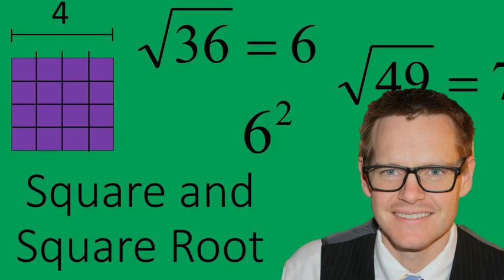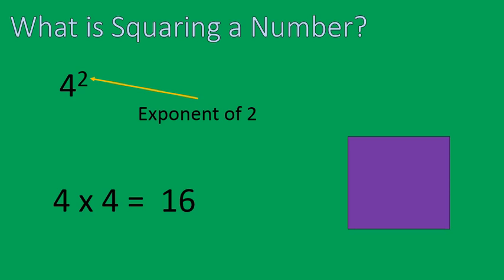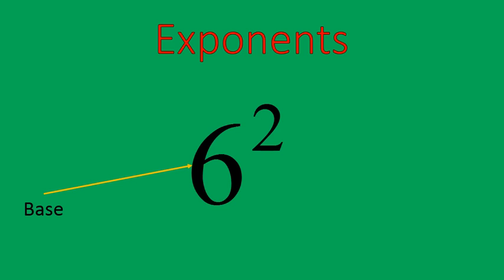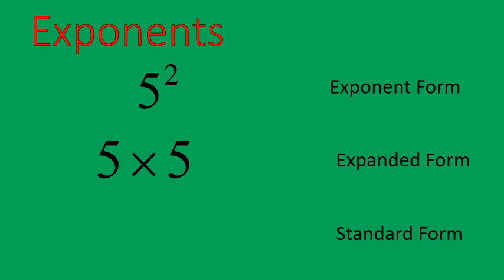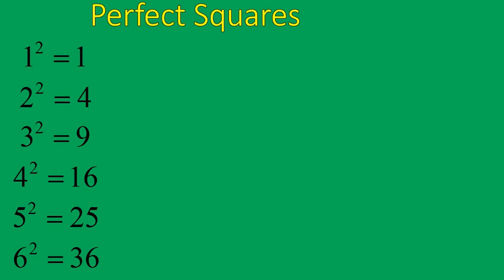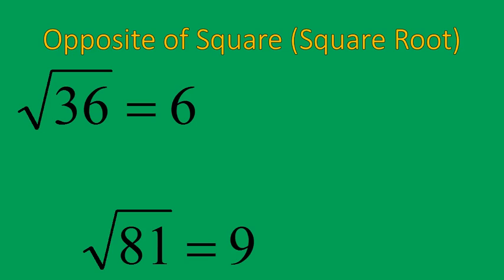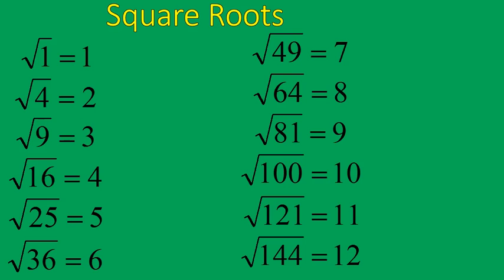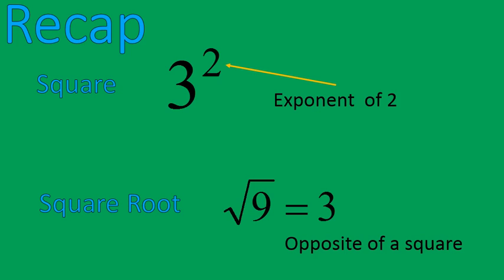Squares and Square Roots (Simplifying Math)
Why do they call it squaring a number? Learn that and how to do the math here in a simple step-by-step tutorial.